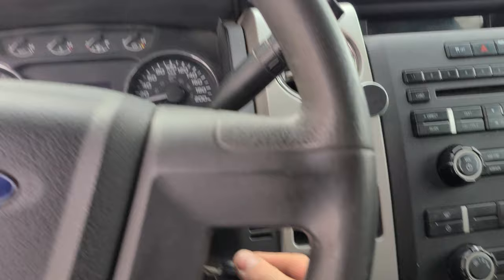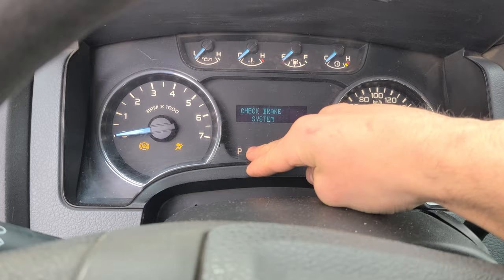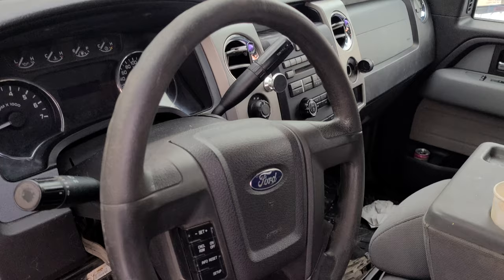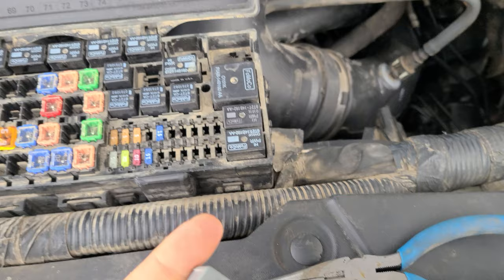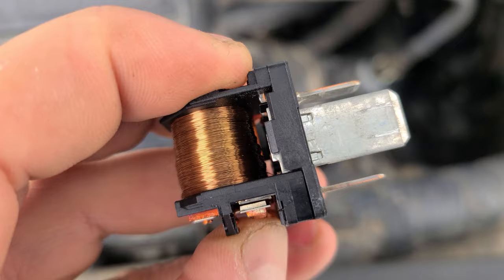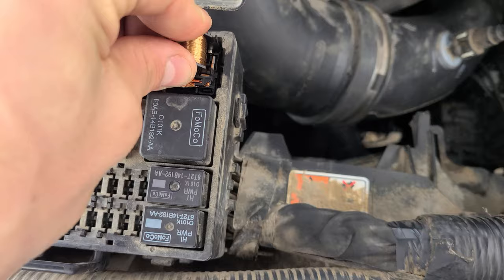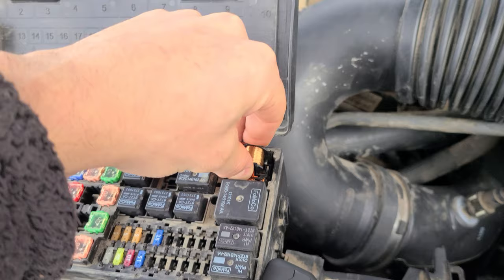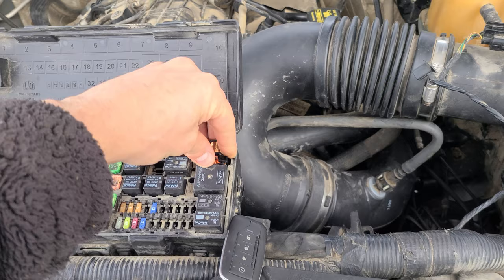2009 - 2014 Ford F150 no start - Has power but no crank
hey guys I know this will be very helpful for a lot of y'all.  PCM issue that is very common for this type of ford trucks.
it can be the immobilizer and security system but most of all its that relay related to your PCM.